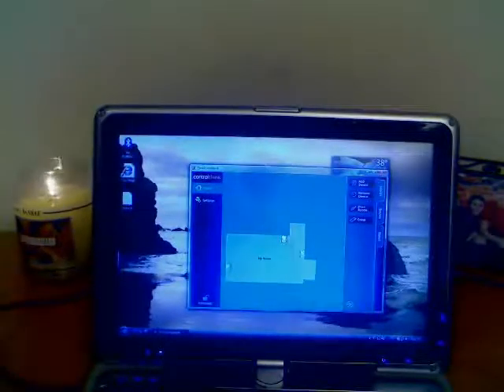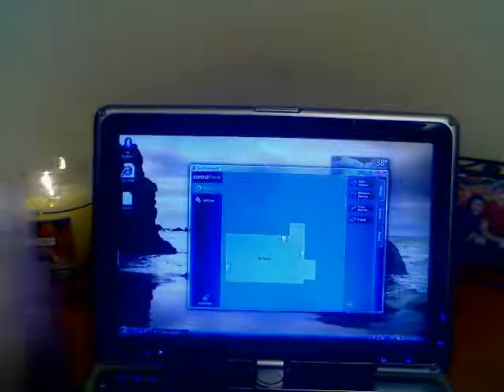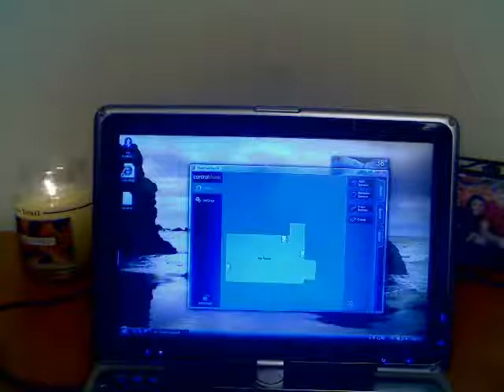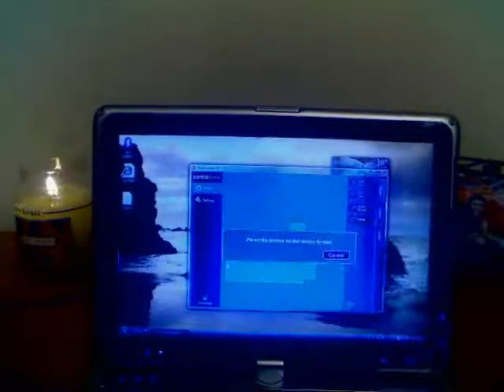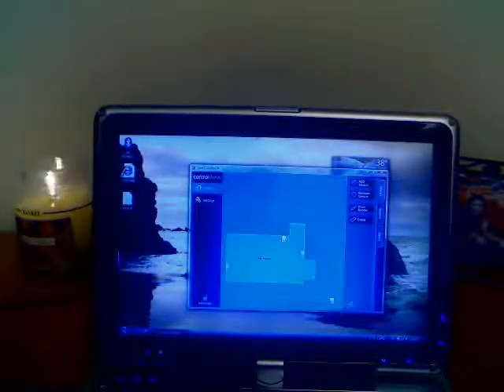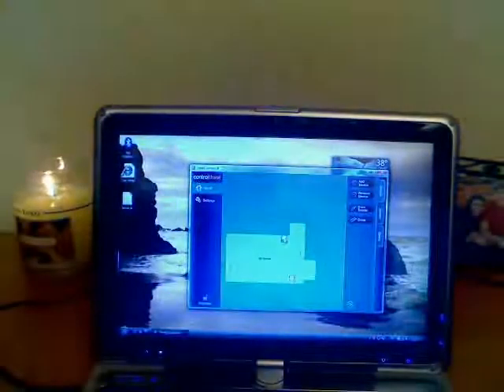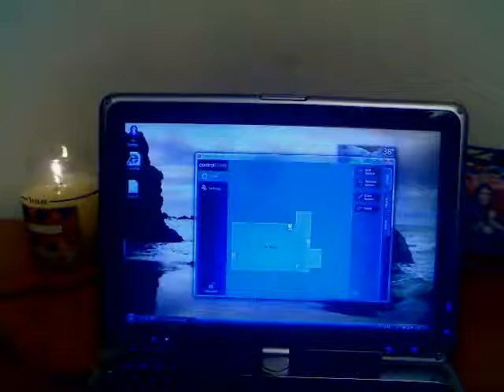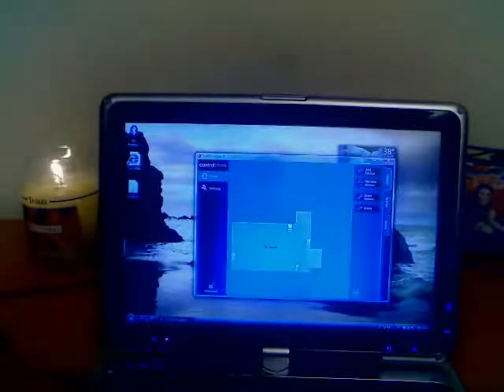Introduction to Z-Wave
Z-Wave is a really cool technology that makes home automation (or just the ability to mess with your lights form the computer) really easy.  In this video I show how to add a Z-Wave device to a Z-Wave network using ThinkEssentials.

If you want to embed this video in your website, please use this higher-quality one instead